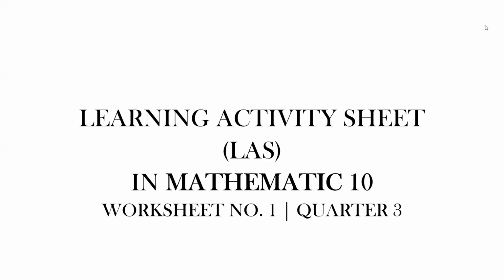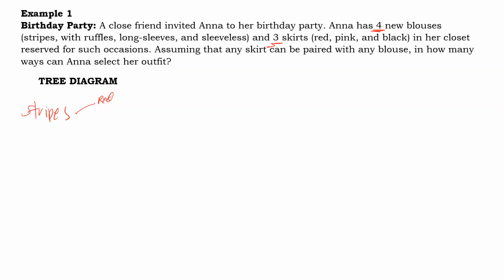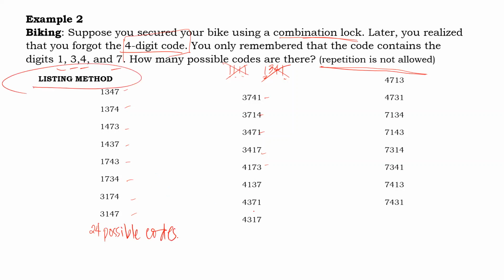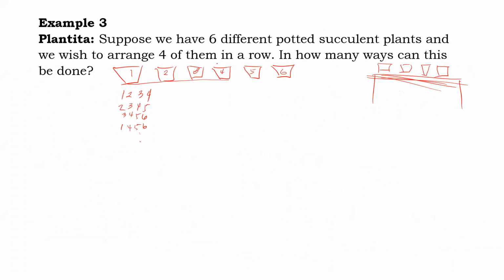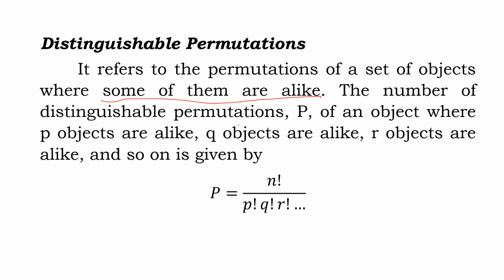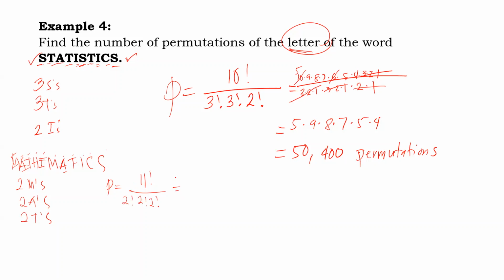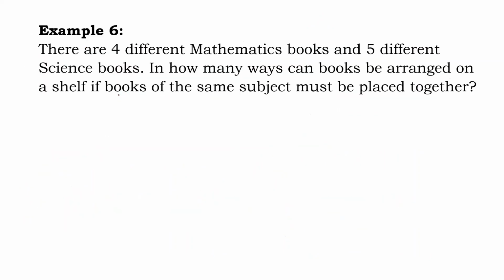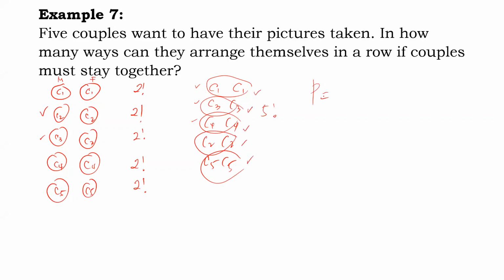QUARTER 3 LAS 1 PERMUTATIONS